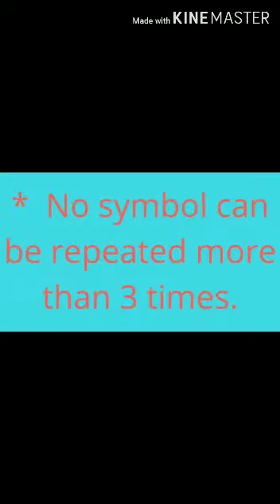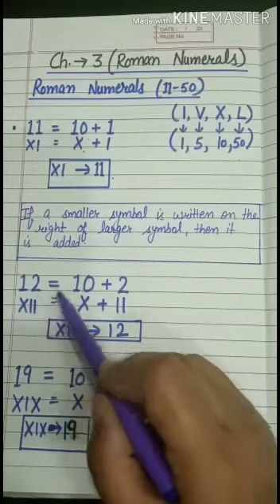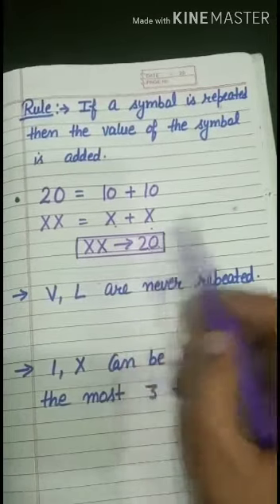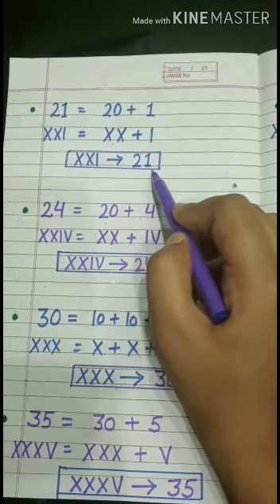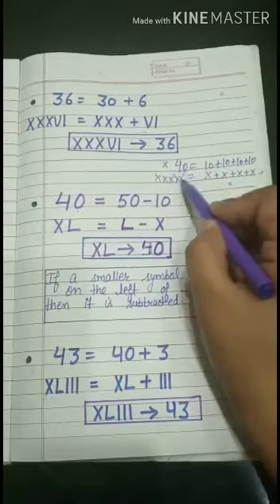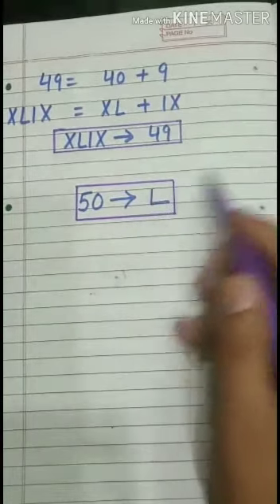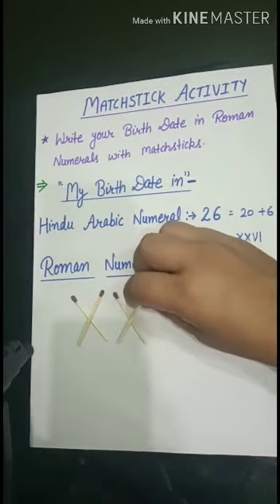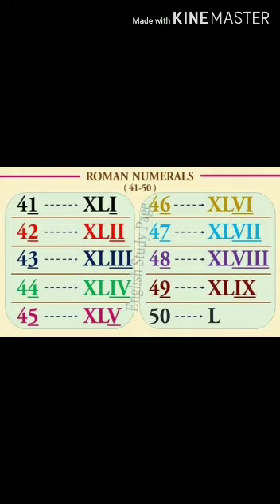15 05 2020 K3 Maths CHAPTER 03 Video 07